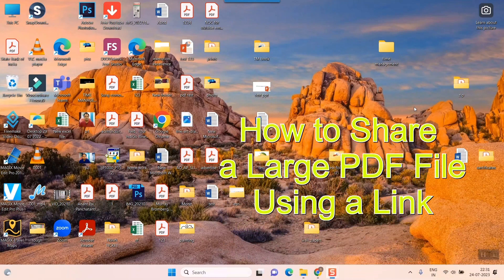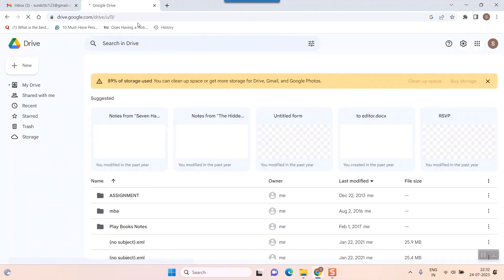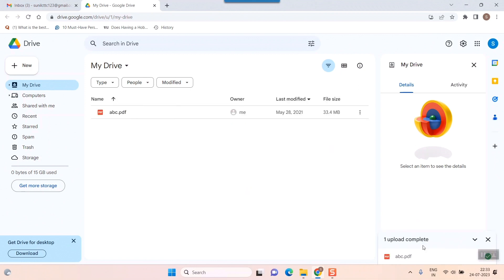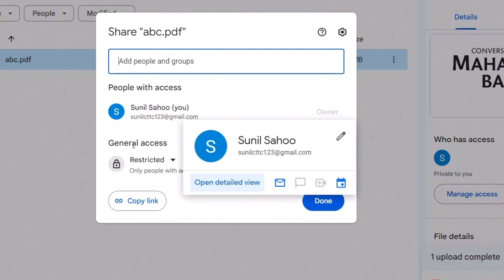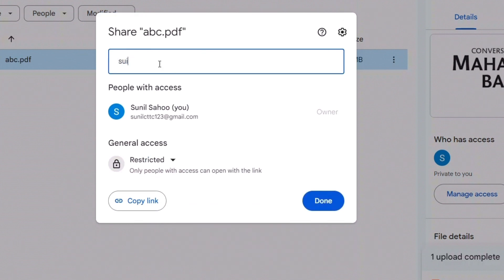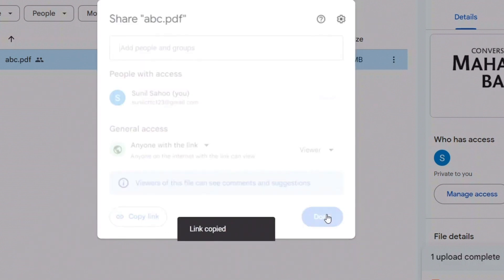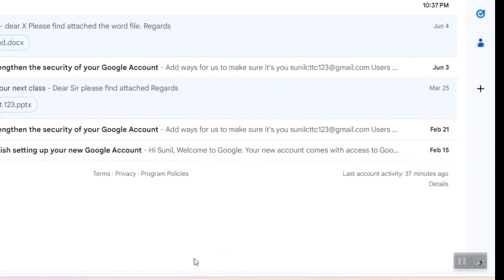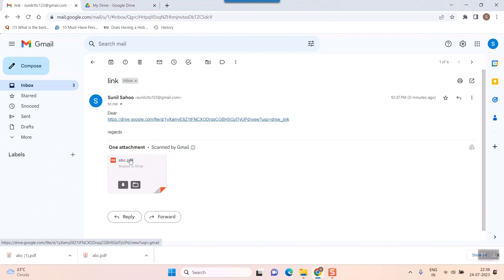How to Share Large PDF Files Using Link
how to send a pdf as a link